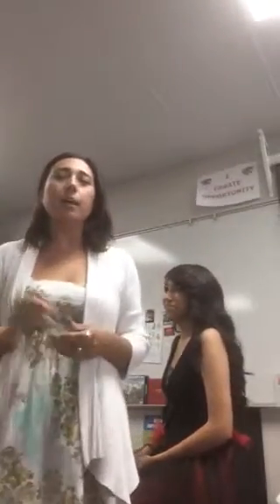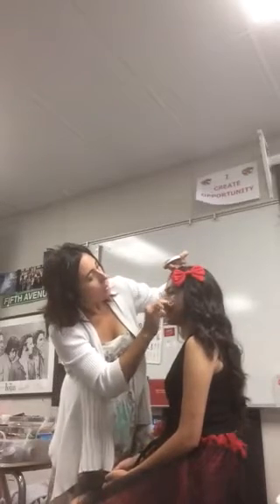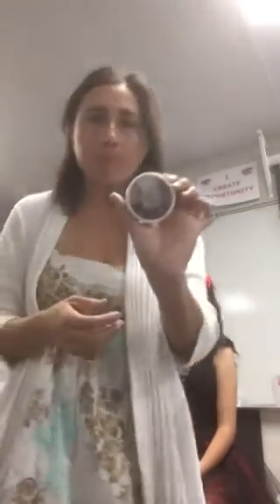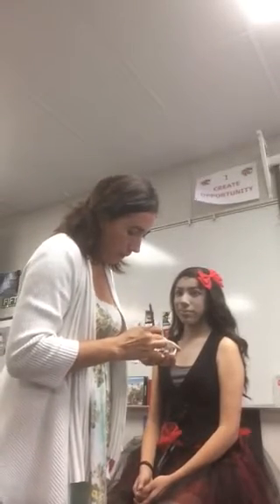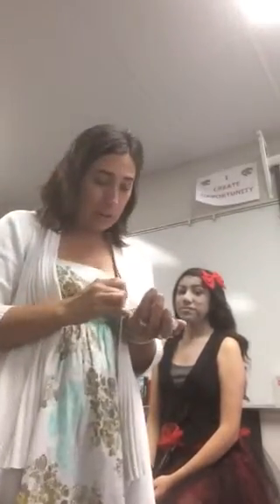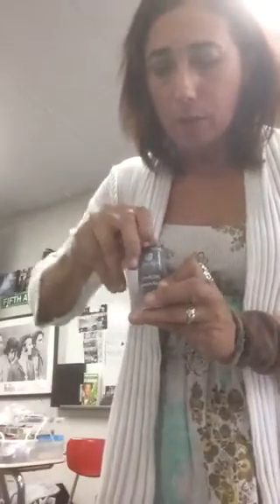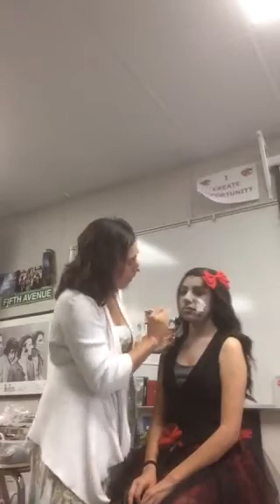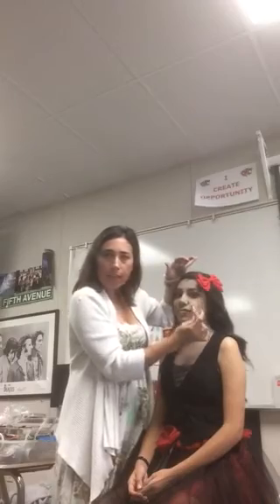Zombie make up tutorial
Here is the Zombie make up. There were still a few things missing but we can go over them during class.